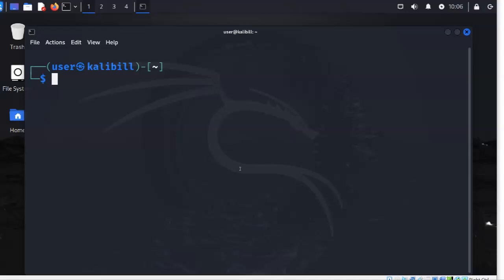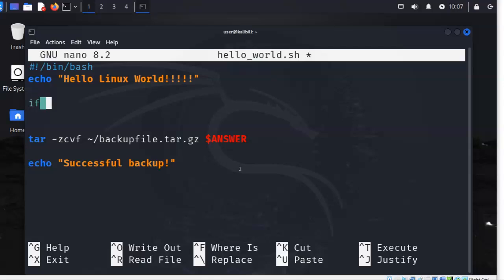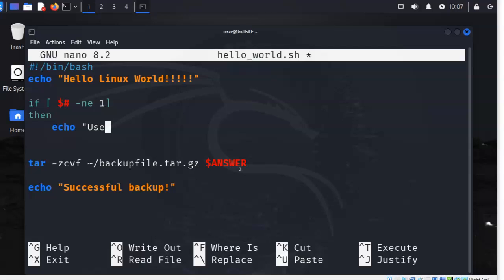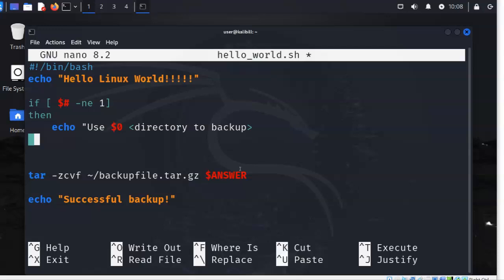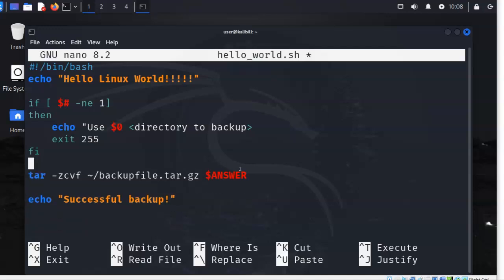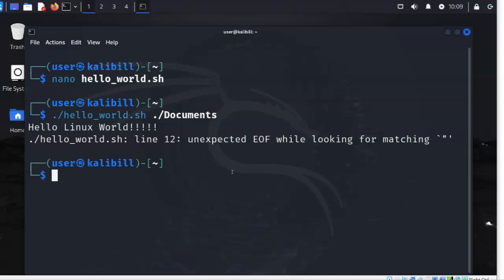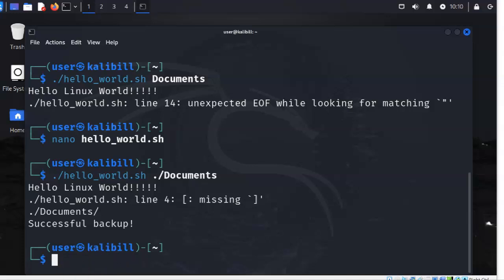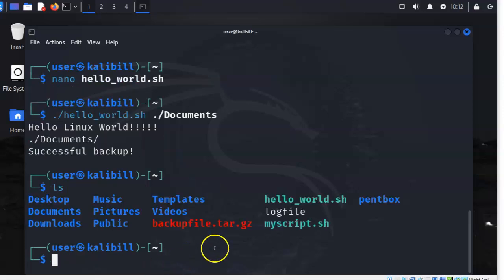Linux Backup Script